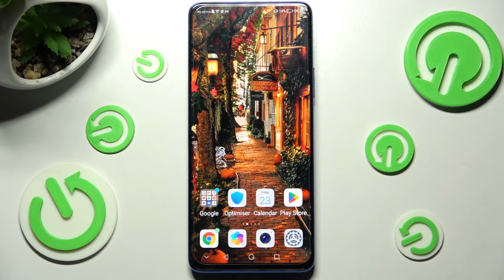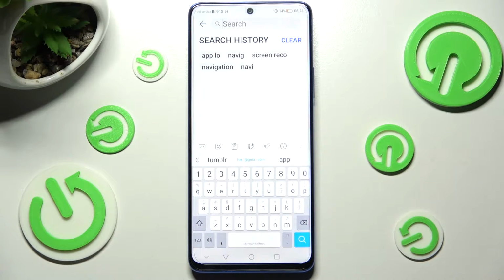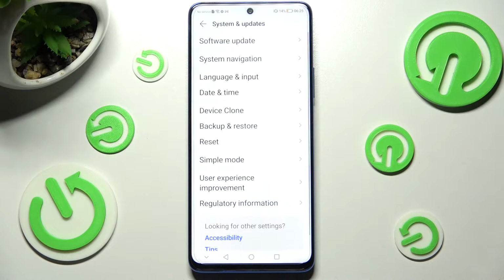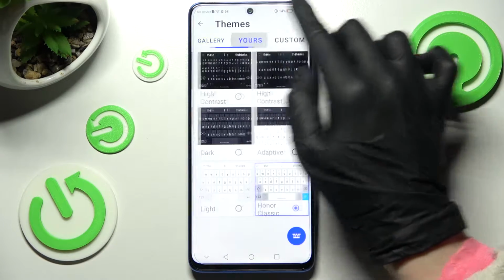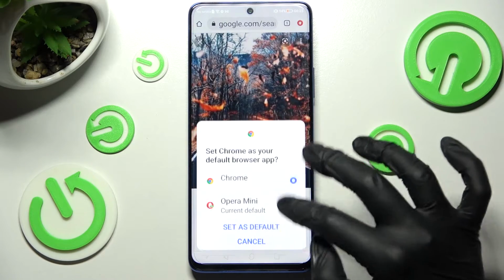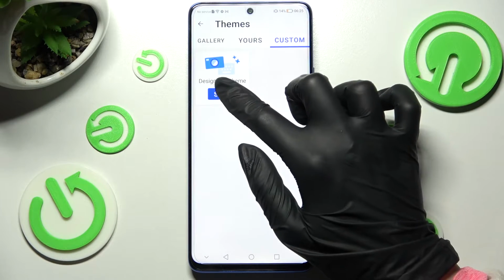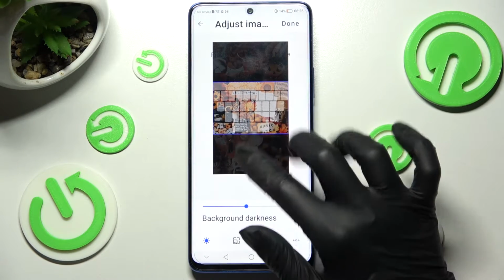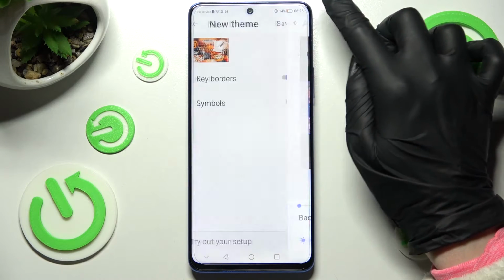How to Change and Customize Keyboard Theme on HONOR Magic4 Lite - Set Up Keyboard Theme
Check more info about Honor Magic4 lite :
Wish to manage the keyboard theme on Honor Magic 4 lite? Let's add some unique background to the keyboard. Let's change the keyboard theme by following the instructions. Change your Honor Magic 4 lite keyboard theme in a few minutes! If you need more help on your Honor Magic 4 lite check out HardReset.info YouTube channel.

How to Change Keyboard Theme on Honor Magic 4 Lite?
How to Personalize Keyboard Theme on Honor Magic 4 Lite?
How to Customize Keyboard Theme on Honor Magic 4 Lite?
How to refresh keyboard theme in Honor Magic 4 Lite?